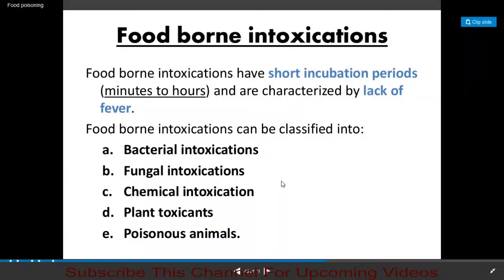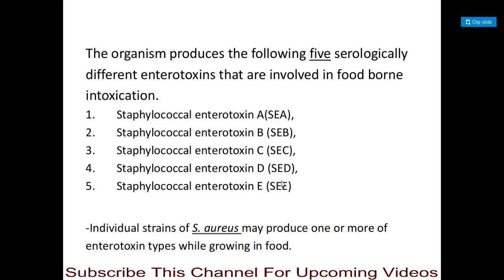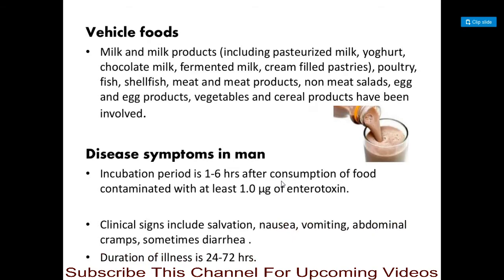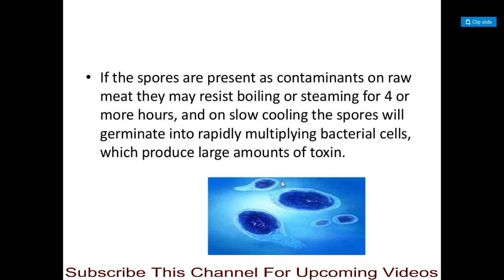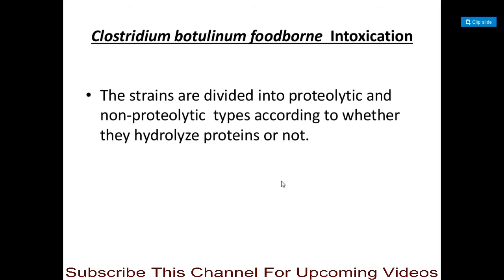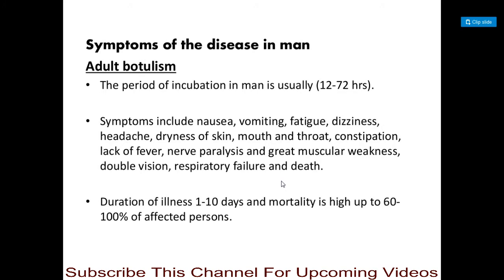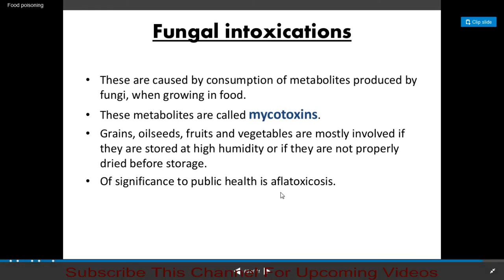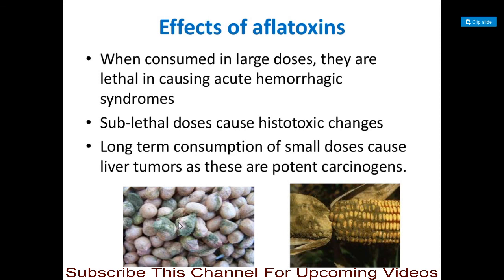FOOD POISONING LECTURE 2 FOOD INTOXICATIONS